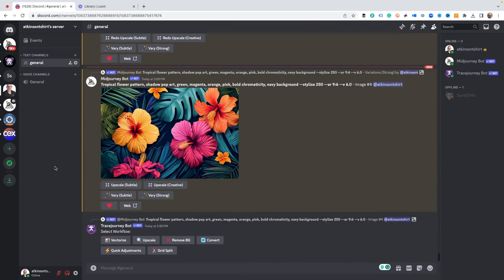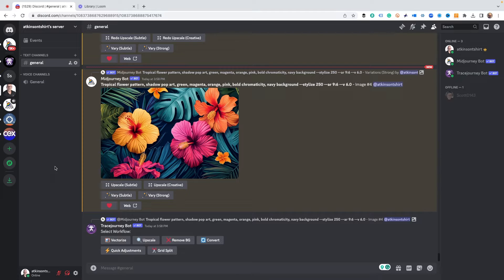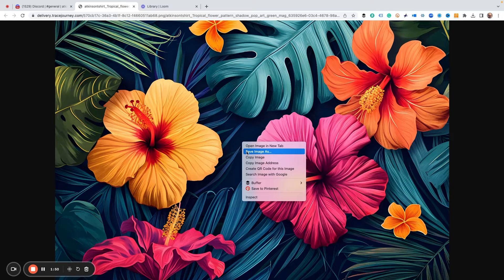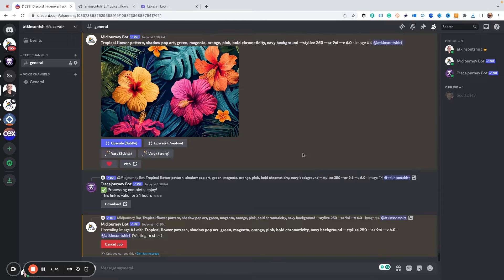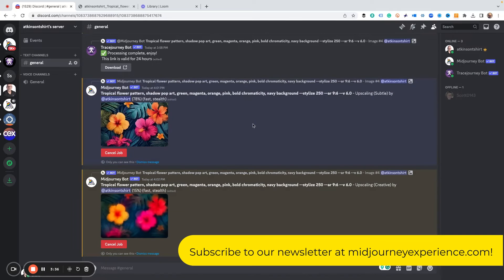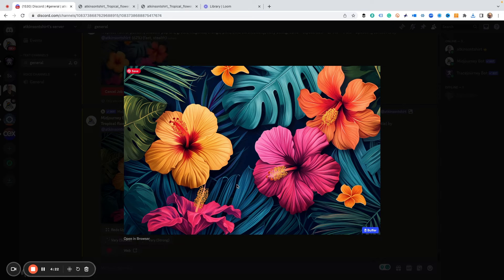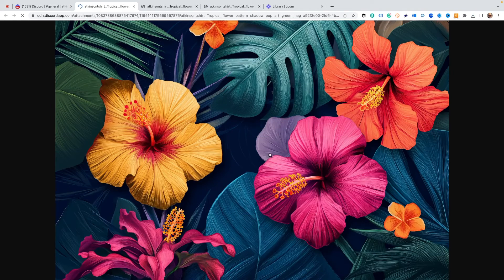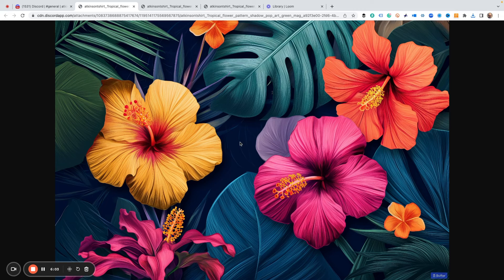Differences in Upscale (Subtle) & Upscale (Creative) in Midjourney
Welcome to a Midjourney revolution! In this tutorial, we're diving deep into the image upscaling capabilities of Midjourney Version 6. Whether you're a seasoned user or a newcomer, buckle up for a transformative journey into enhancing your visual creations.

🛠️ Step 1:
Ensure you're on Midjourney Version 6 for the latest and greatest upscaling features. Simply type '/settings' and select Version 6 to unlock a new level of precision and creativity.

🖼️ Step 2:
Start with a captivating image as your canvas. In today's tutorial, we'll be using tropical flowers to demonstrate the remarkable impact of Midjourney's upscaling prowess.

💡 Step 3:
Discover the efficiency of Trace Journey, an aftermarket plugin designed for flawless image upscaling. Watch as we upscale our image, obtaining unparalleled resolution and detail for a truly stunning outcome.

🔄 Step 4:
Explore the dynamic upscaling commands within Midjourney Version 6 – 'Upscale Subtle' and 'Upscale Creative.' Witness the subtle and creative enhancements these commands bring to your image, providing you with options that suit your artistic vision.

👁️‍🗨 Step 5:
Navigate the crucial step of downloading your upscaled masterpiece. Remember to open it in the browser to access the true, high-resolution version. Understand the difference between the thumbnail and the high-quality image for optimal creative results.